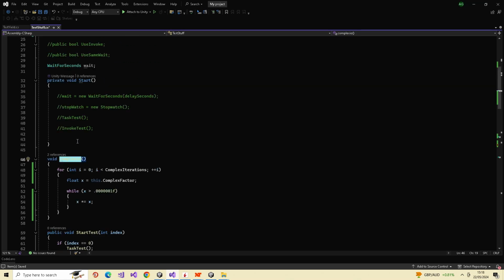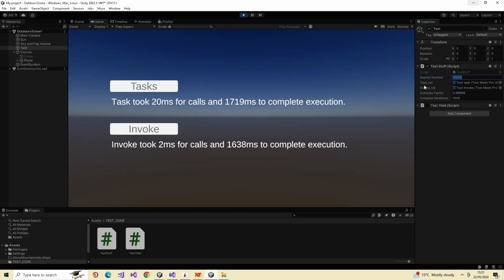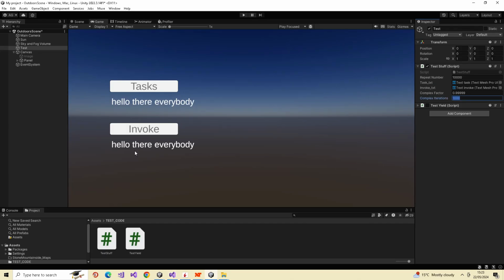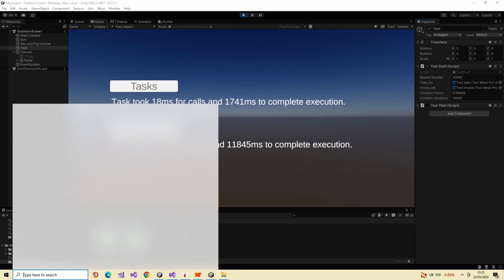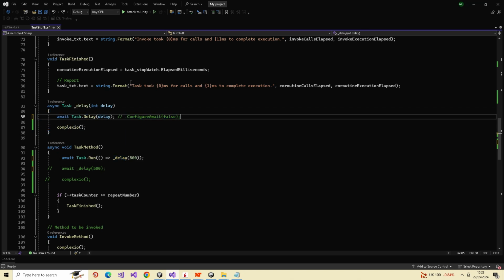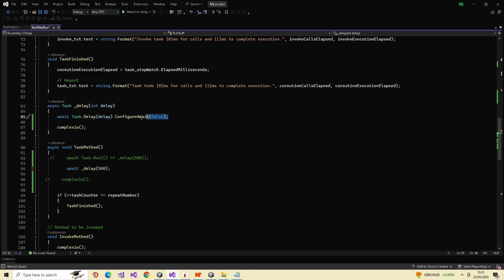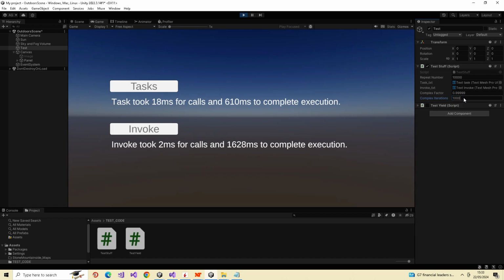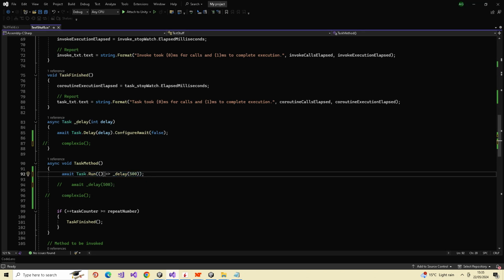Unity C# - Task vs Invoke 2 : Multithreading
Multithreading is finally achieved.